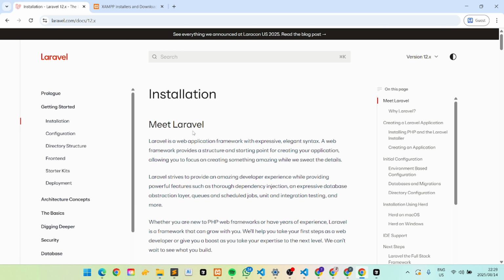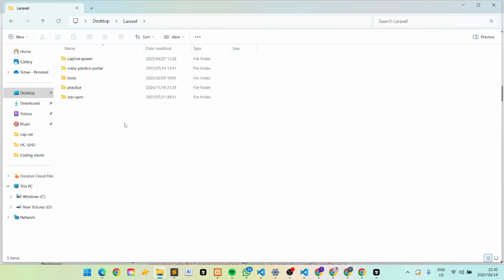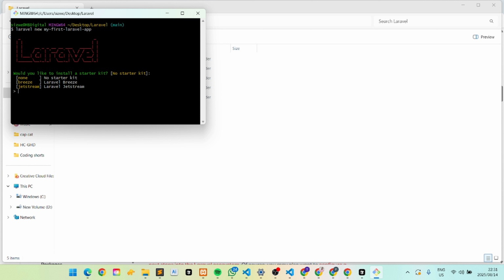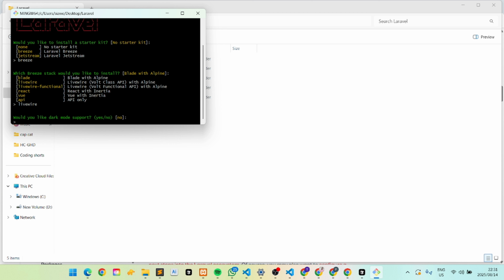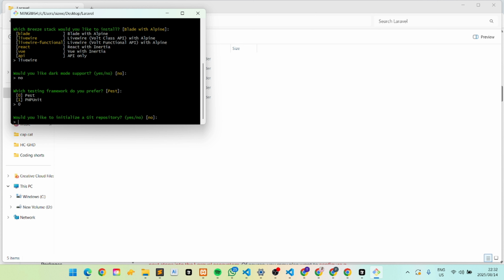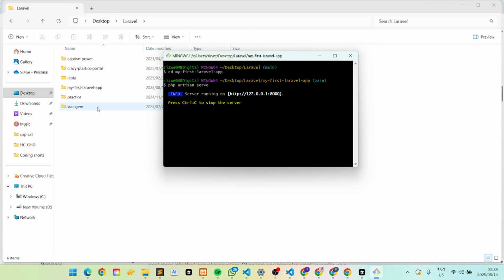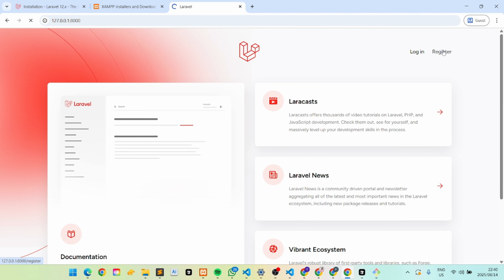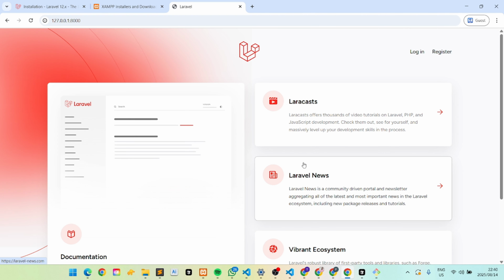laravel php framework installation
Learn how to install Laravel step-by-step, whether you’re on Windows. This beginner-friendly guide covers installing Laravel using Composer, setting up your PHP environment, and creating your first Laravel project. Perfect for beginners who want to start building modern PHP applications using Laravel’s powerful MVC framework.

📌 What you’ll learn in this video:

Installing Laravel on Windows.

Setting up Laravel with PHP 8.x

Running your first Laravel application

💻 Tools used in this tutorial:

Composer

PHP 8.x

XAMPP / Laragon / Valet

Laravel 9.x / 10.x

📅 Updated for 2025, ensuring you get the latest installation steps.

💻 **Looking for a Developer Role?**

Looking for your next opportunity as a developer? Sign up on **OfferZen** and explore available developer roles:

💰 **Want to earn money by completing tasks?**